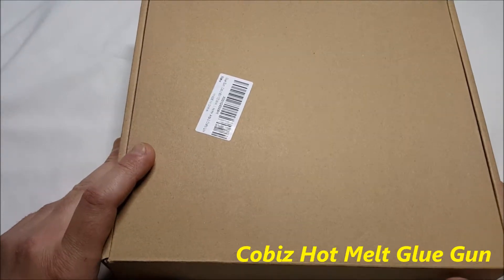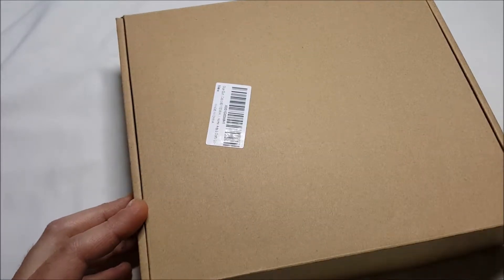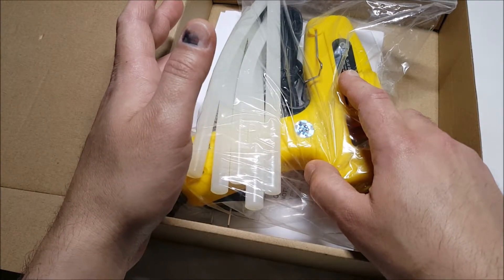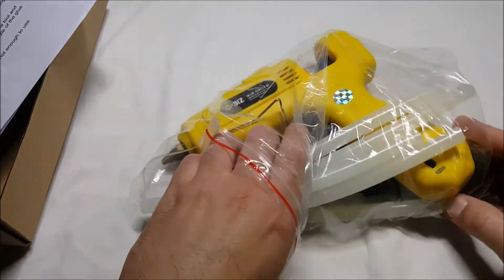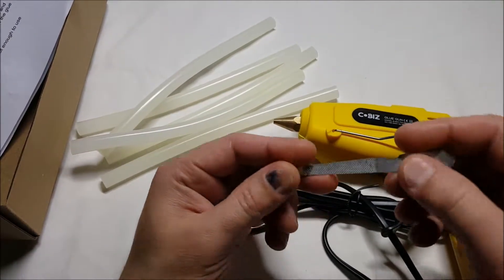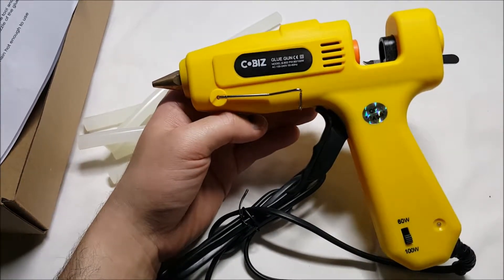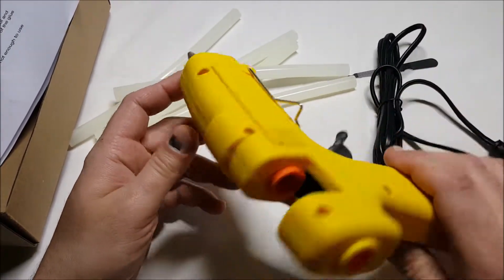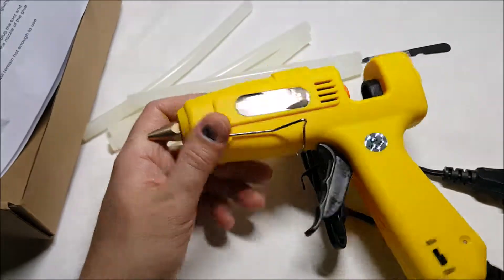Cobiz Hot Melt Glue Gun Unboxing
Glue Gun, Cobiz 60/100 W Hot Melt Glue Gun with 5 Pcs Premium Glue Sticks(7/16'' x 8" ), for Industrial, Home, Arts & Crafts Use